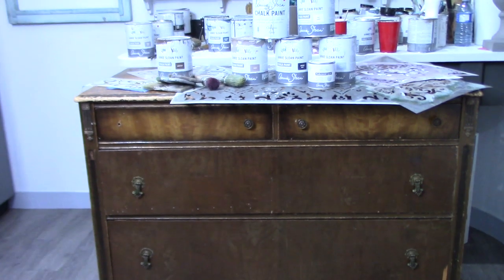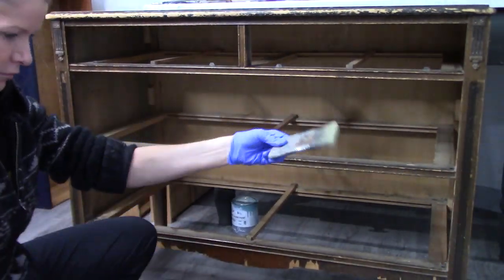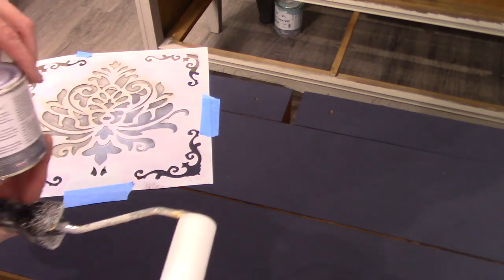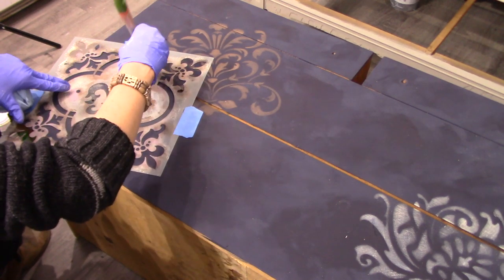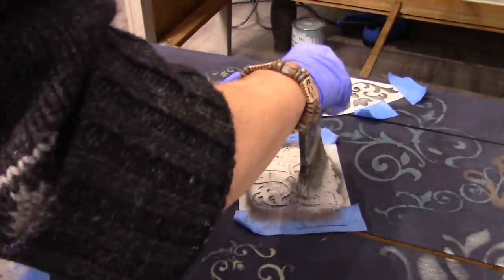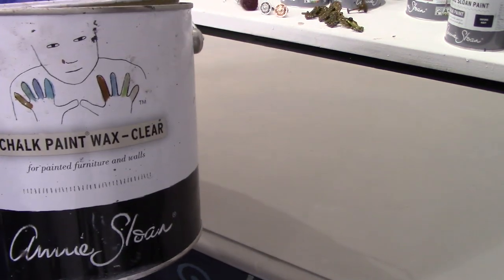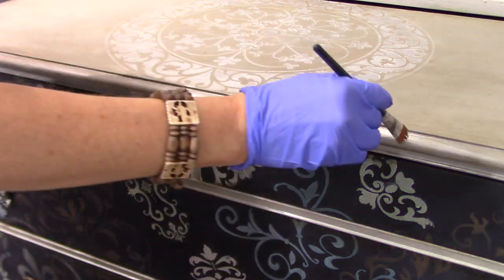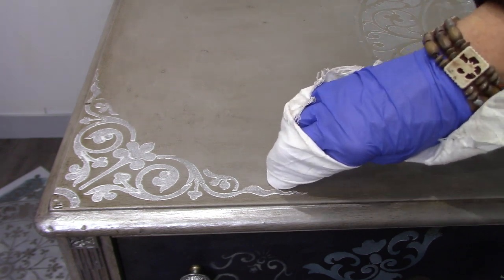Annie Sloan Pearlescent Glaze (new Product!!)|With faded Chalk Paint Stenciling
Today's chalk paint furniture video, we have a special treat celebrating Annie Sloan's 30th Anniversary with Annie Sloan's Pearlescent Glaze!  We tried Annie Sloan's newest creation Pearlescent Glaze on this old dresser and added a faded Chalk Paint stencil effect!  In this tutorial you will see how I used Annie Sloans Pearlescent Glaze on this dresser and a side end table as well to show off this beautiful mother of pearl effect!!
This is a great way to do a furniture makeover using chalk paint and it is a great DIY weekend project to restore furniture that still looks great, but just needs some chalk paint love! This tutorial will show you how to do chalk paint so you can upcyle old furniture you may have!

NOTE: For full detailed instructions on how to apply Annie Sloan's Pearlescent Glaze; I recommend you follow the instructions provided on the Pearlescent Glaze (also and contact your local Annie Sloan Stockist for additional information and availability.

Materials List: Click the link beside the item to take you directly to Amazon to purchase!

Chalk Painting Meshing Applicators: (Anyone will work one is synthetic and the other natural wool)

a) Water Wiz Applicator, 10” (Synthetic) Purchase at Amazon via the following link:

b) Wooster Brush RR412-12 Shearling Floor Applicator 1/2-Inch Nap, 12-Inch (Wool).  Purchase at Amazon via the following link:

c) RUST-OLEUM Waterborne Applicator (Synthetic).  Purchase at Amazon via the following link:

d) Wooster Brush Wool Pad Painter 5.5 inches (Wool)  Purchase at Amazon via the following link:

e) Woolie Lambwool Faux Applicator Tool Finishing (Wool).  Purchase at Amazon via the following link:

Brushes:

a) Flat Chippy Brush 4” Purchase at Amazon via the following

b) Staalmeester Flat 2010 Series Paint Brush #10-25mm - 1 inch Purchase at Amazon via the following link:

c) Staalmeester Oval 2010 Series Paint Brush #45-48mm - 1.8 inch Purchase at Amazon via the following link:

d) Oval chalk paint brushes 2” Purchase at Amazon via the following link:

e) Purdy Symphony Dragging Brush 3” inches.  Purchase at Amazon via the following link:

f) Staalmeester One Series - FAB 05 - Spalter Paint Brush #20 (FLAT PALM Brush).  Purchase at Amazon via the following link:

Painting Sponging Applicator:

FolkArt Home Decor Sponge.  Purchase at Amazon via the following link:

Feathers for Faux Marble Effects:

Touch of Nature 4-Piece Turkey Feather for Art and Craft 12.25 to 13-Inches, White.  Purchase at Amazon via the following link:

b) General Finishes PTVDB Glaze Effects, 1 Pint, Van Dyke Brown Purchase at Amazon via the following link:

c) General Finishes Water Based Glaze Effects, 1 Quart, Burnt Umber Purchase at Amazon via the following link:

Primer/Shellac:

a) Rust-Oleum Zinsser 408 Bulls Eye Clear Shellac Spray 12 oz

Misting spray water bottle:

Misting spray water bottle Purchase at Amazon via the following

Painters Tape:

FrogTape 1358464 Multi-Surface Painting Tape, 1.88 Inches Wide x 60 Yards Long, Single Roll, Green.  Purchase at Amazon via the following link:

Painters Rags:

Clean lint free painters rags Purchase at Amazon via the following link:

All Purpose furniture cleaner:

TSP all purpose cleaner Purchase at Amazon via the following link:

Chalk Paint Local Stockist for The Reclaimed Heirloom (British Columbia Canada):
The Passionate Home: